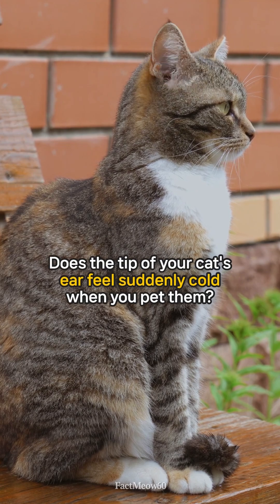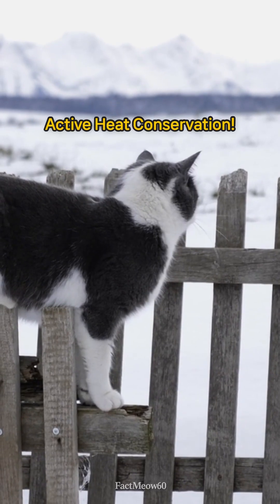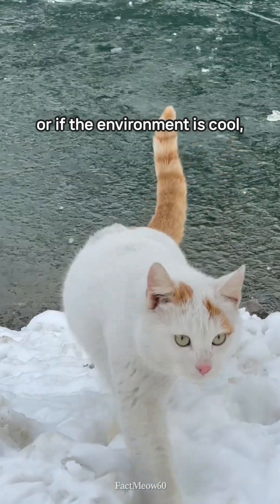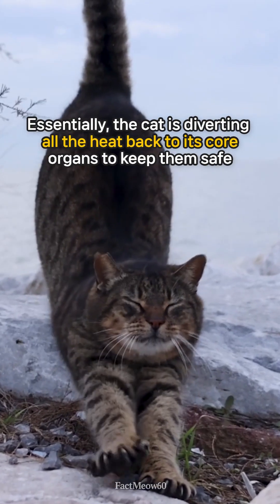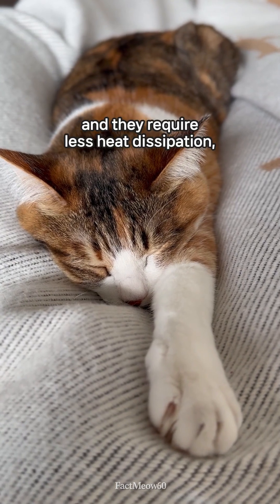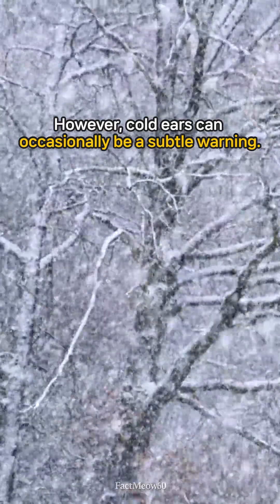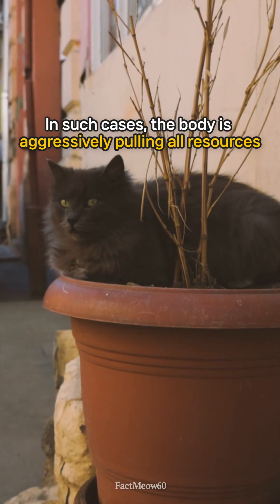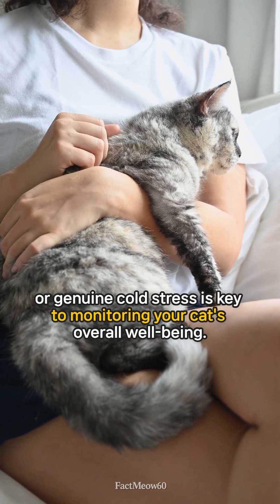The Cold Ear Code: Why Your Cat's Ears Get Chilly🐈☃️ 4 Feline Heat Conservation Secrets│FactMeow60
Why is your cat's ear cold to the touch?❄️

We reveal how cats actively conserve core heat by constricting blood vessels in their ears.

Learn when a cold ear is a healthy sign of deep sleep, and when it might be a subtle warning of hypothermia.

FactMeow60 brings you the secrets your cat keeps!

👉 Our Picks for Cat Health & Home
1. Outdoor Cat House_1

2. Outdoor Cat House_2

3. Outdoor Cat Feeding Station